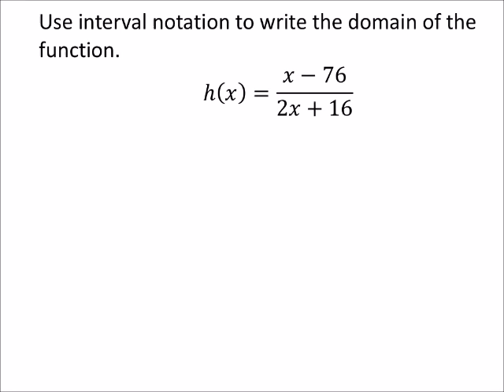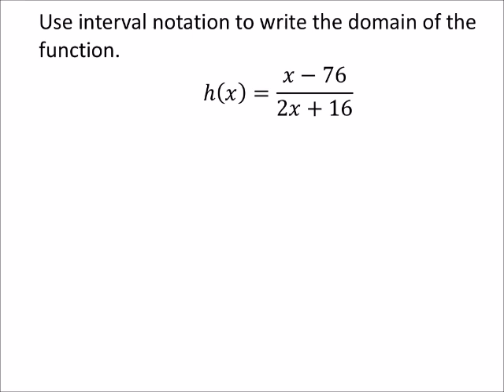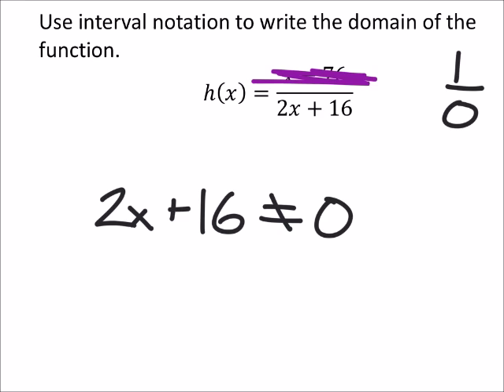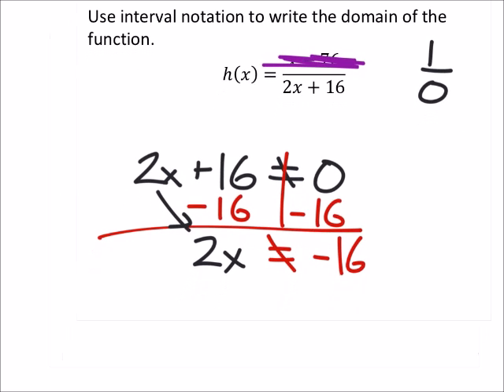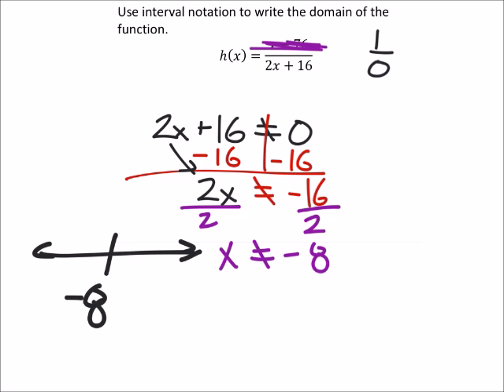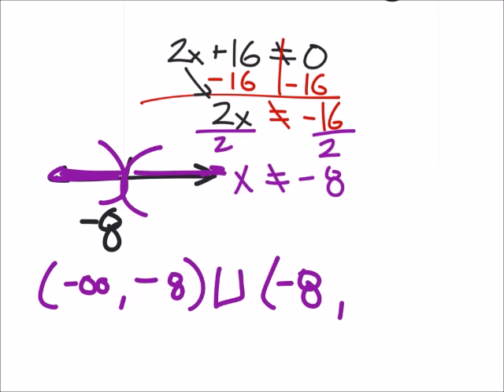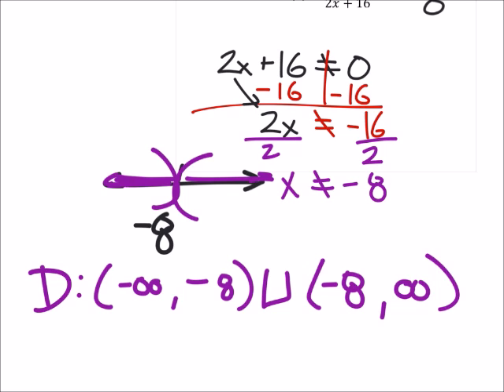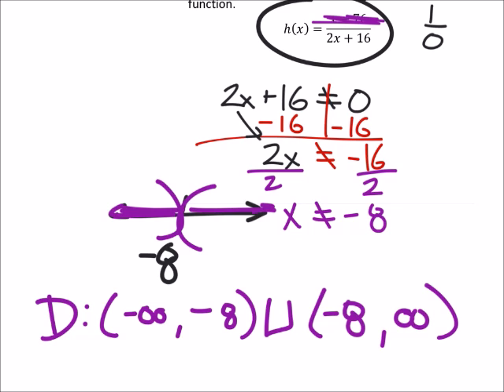How to Write the Domain of an Inequality Using Interval Notation (a MATH 1010 Problem)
The problem:
Use interval notation to write the domain of the function.
ℎ(𝑥)=(𝑥−76)/(2𝑥+16)

The solution:
(−∞, −8)𝑈(−8, ∞)